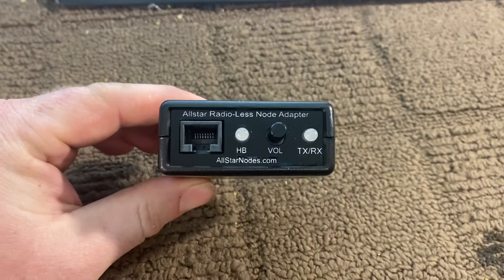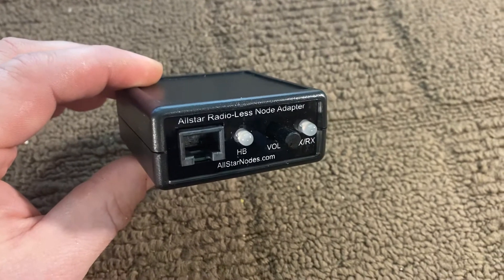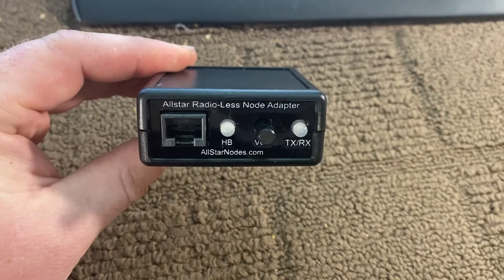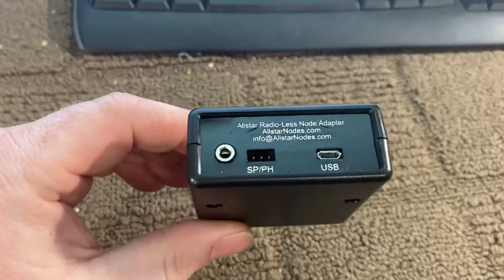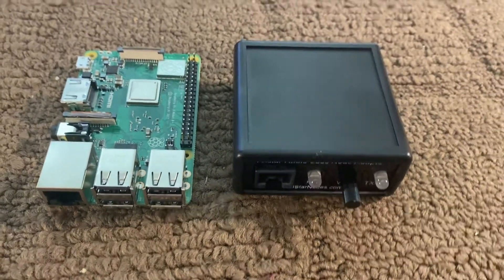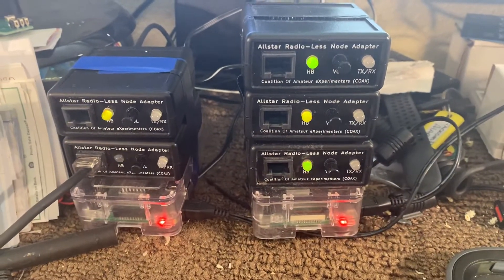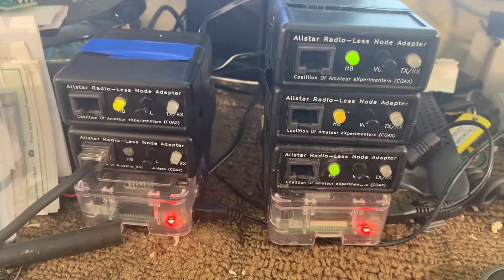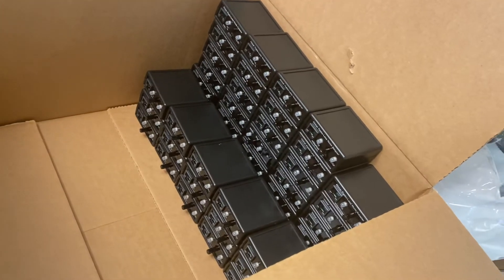Allstarnodes.com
Radio-Less adapter production finished! This adapter plugs into your pi and boots/runs from your software install.